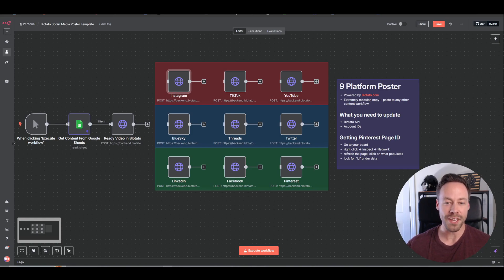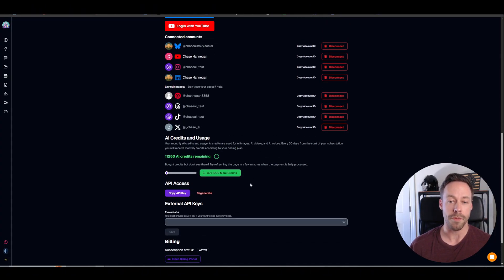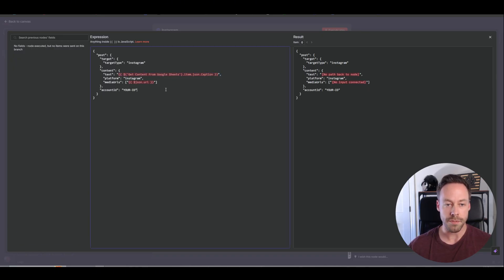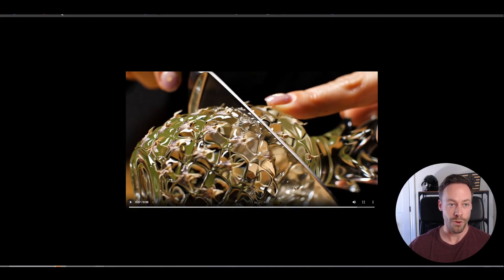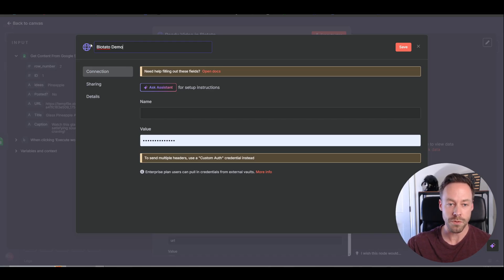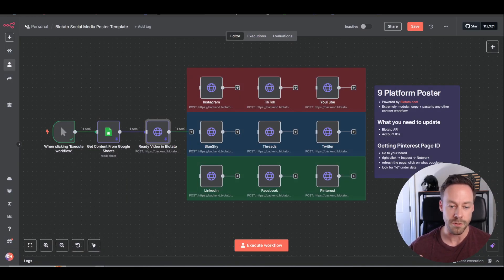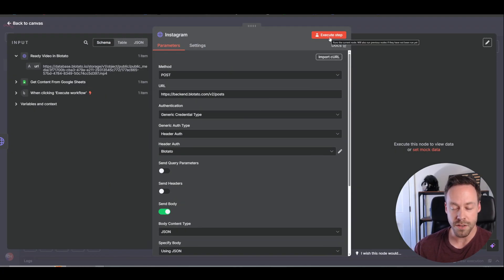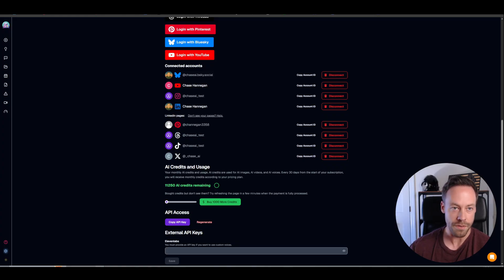Post to 9 Social Media Platforms at Once with n8n & Blotato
Tired of manually posting your content to Facebook, Instagram, X, TikTok, and all the others one by one? In this tutorial, I'll show you how to build a powerful n8n automation that lets you post to 9 social media platforms at once using the Blotato API. Stop wasting time and start automating your content strategy today!

This step-by-step guide will walk you through the entire process, from initial setup to connecting your accounts and running the workflow in a real-world scenario. Whether you're a content creator, a social media manager, or an automation enthusiast, this workflow will save you hours every week.

⏰ Timestamps:
0:00 - The Ultimate Social Media Automation: Overview
2:32 - The Setup: n8n & Blotato API
4:18 - Workflow Deep Dive: Editing the Modules
9:57 - Connecting Your Pinterest Account
11:45 - Real-World Example
13:45 Outro